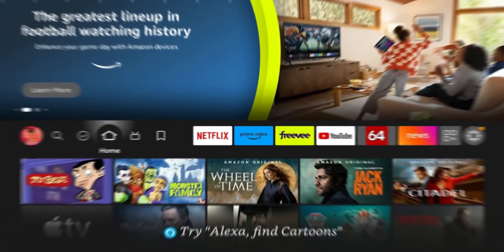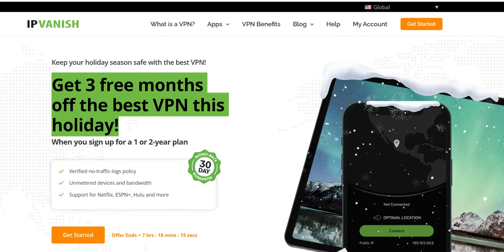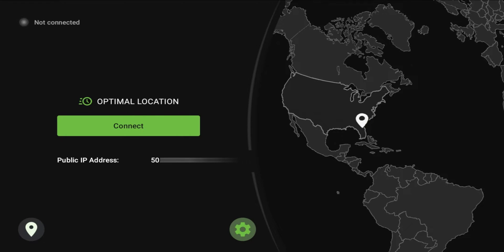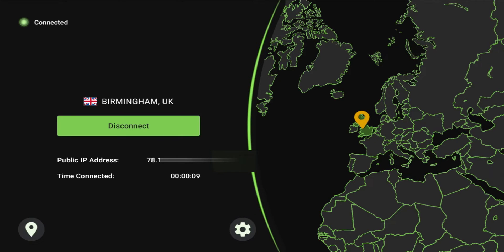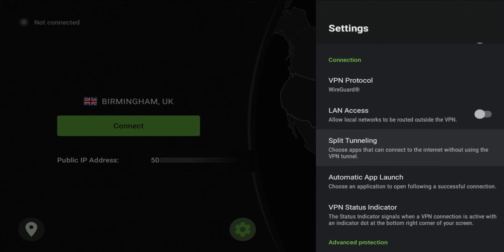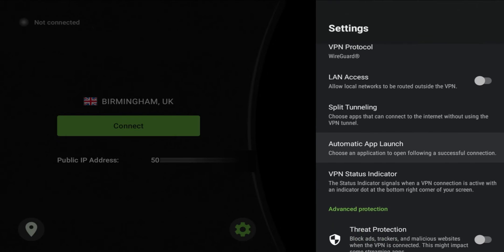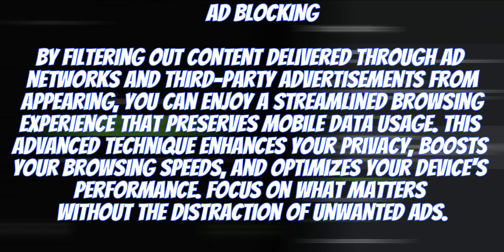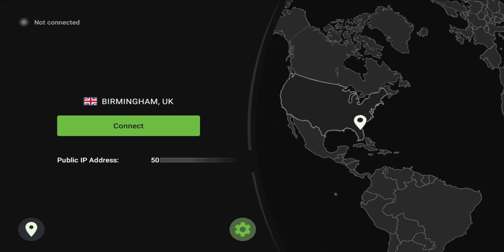NEW Threat Protection For Firestick, Android, iOS - Ad Blocking, Tracker Stopping, & Site Prevention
IPVanish adds Threat Protection To Firestick, Android, & iOS -Ad Blocking, Tracker Stopping, & Site Prevention